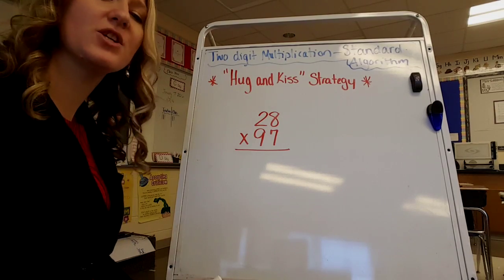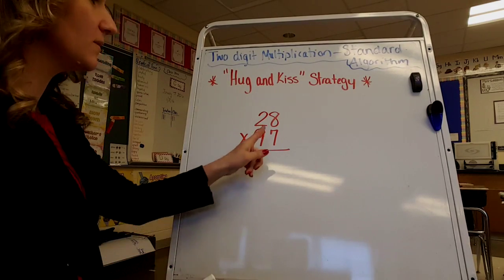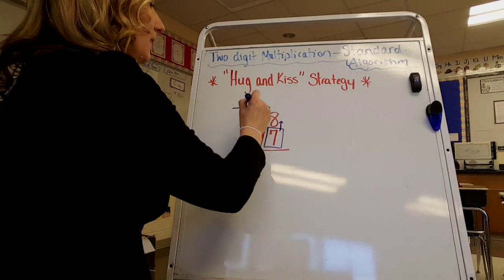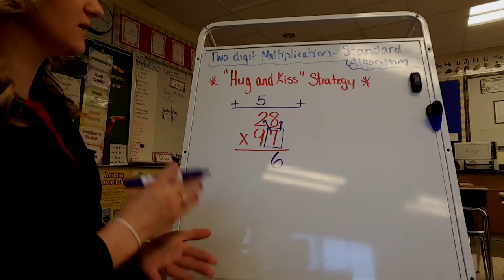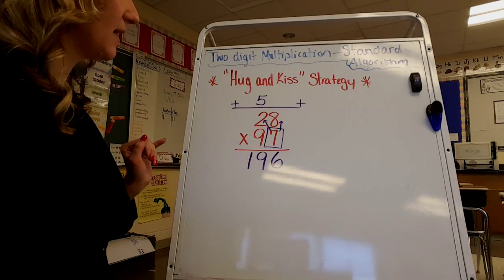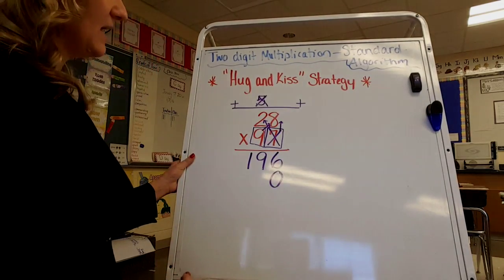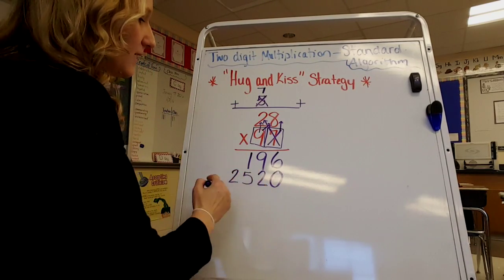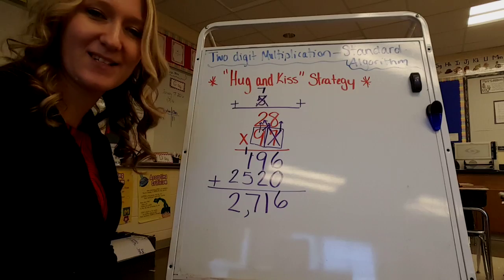Two digit multiplication with standard algorithm